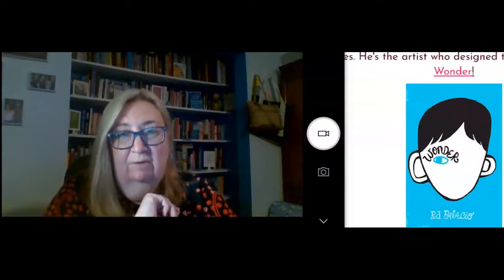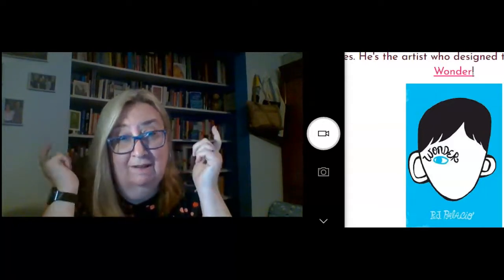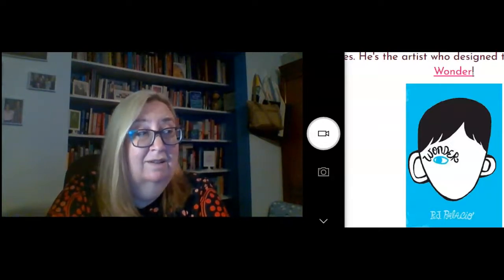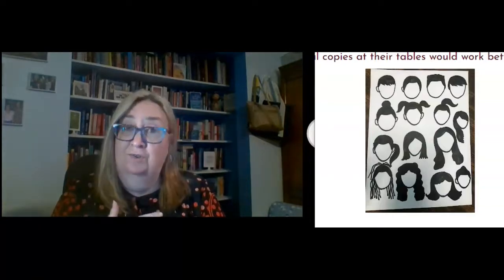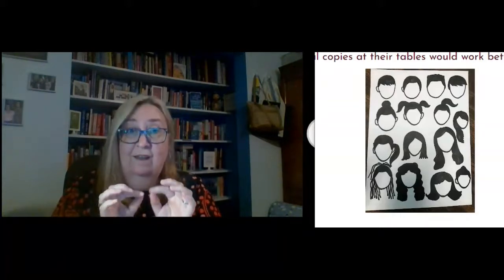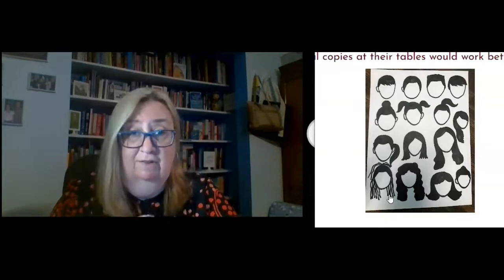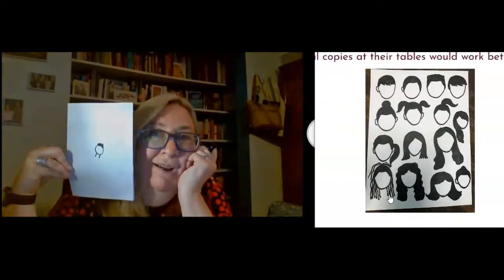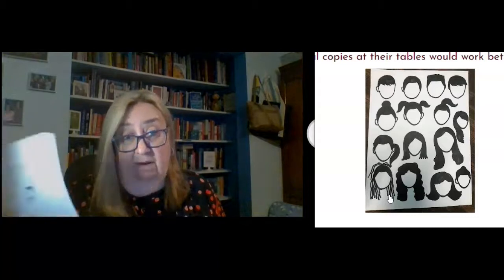Wonder Self Portrait Instructions